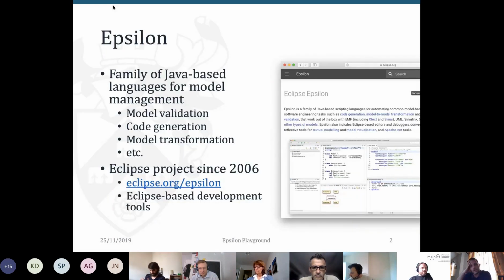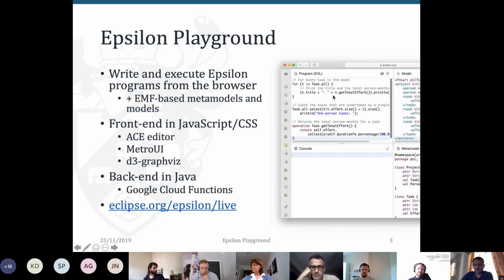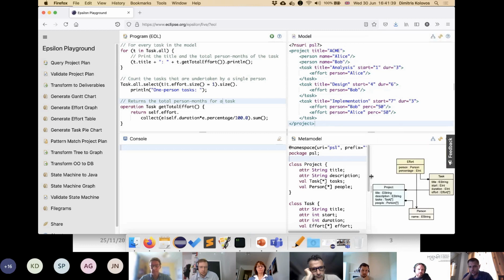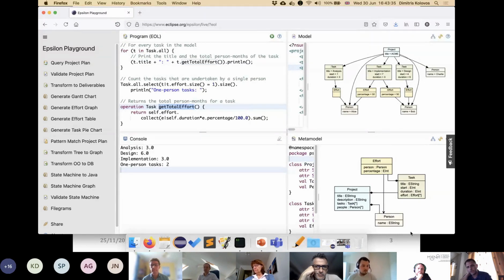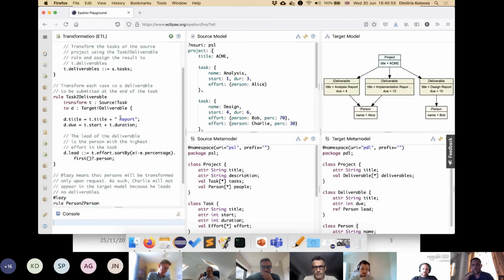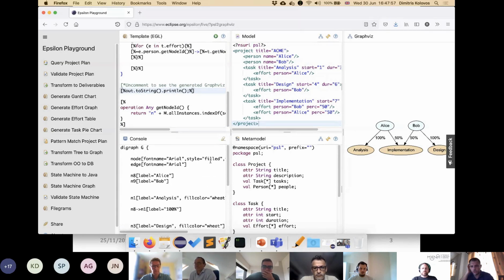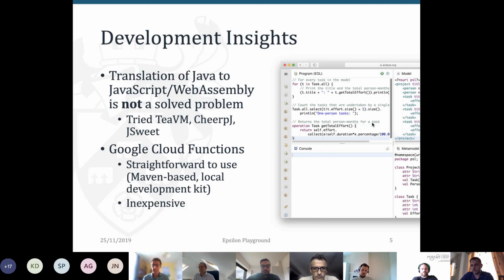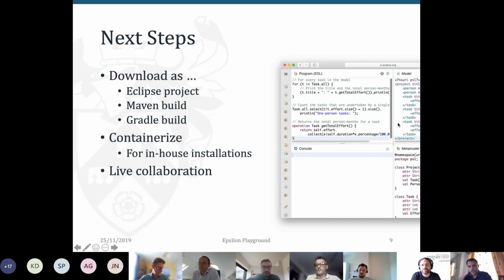MDENet Research Demonstration #1 part2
Epsilon Playground - Model Management on the Web - Dimitris Kolovos